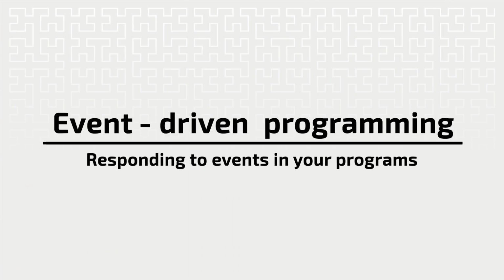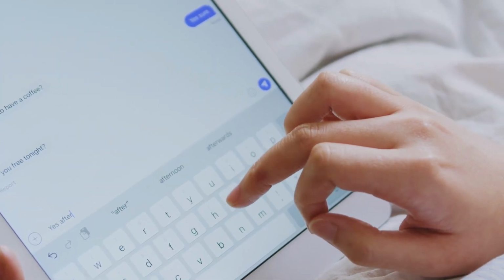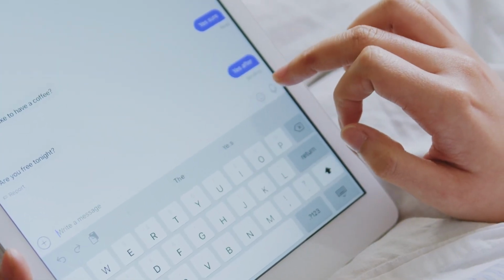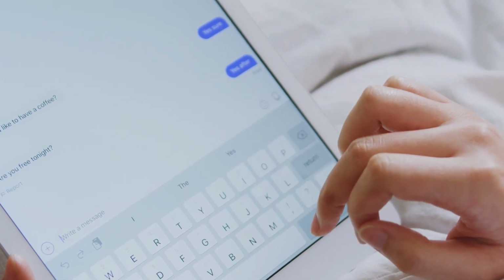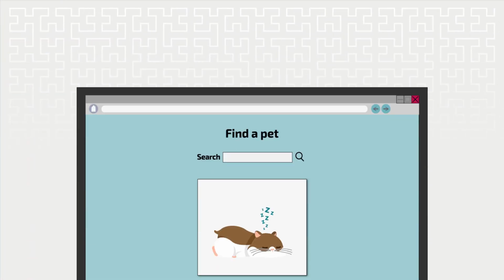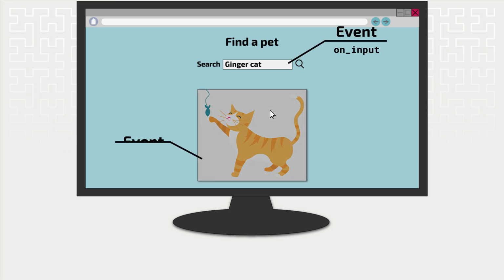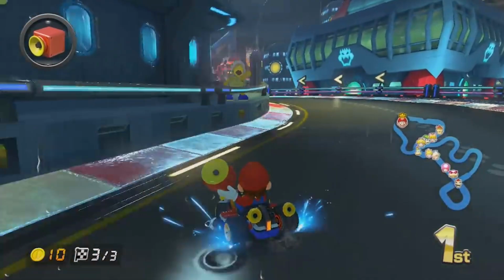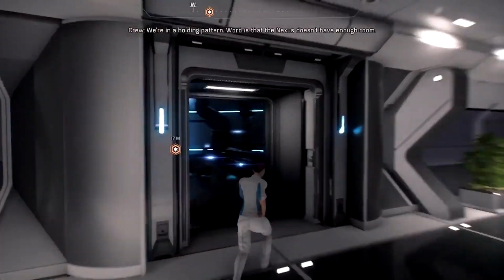Event-driven programming intro | Ada Computer Science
Join Denise as she explains how you can write programs that listen for and respond to events. Want to know how you can use events to create video games and user interfaces, read all about it on Ada Computer Science now.